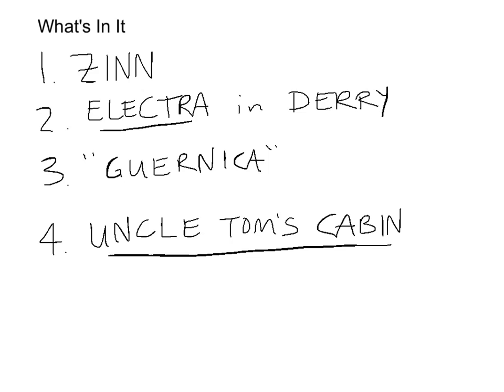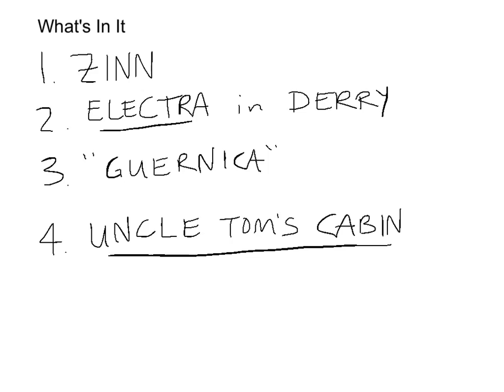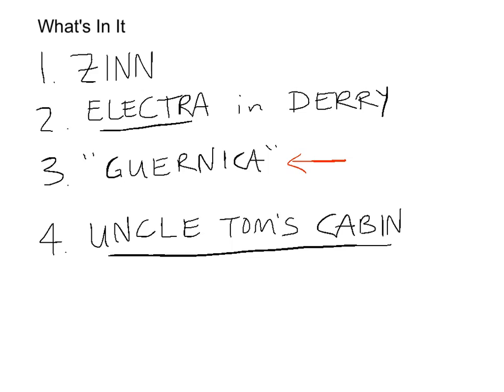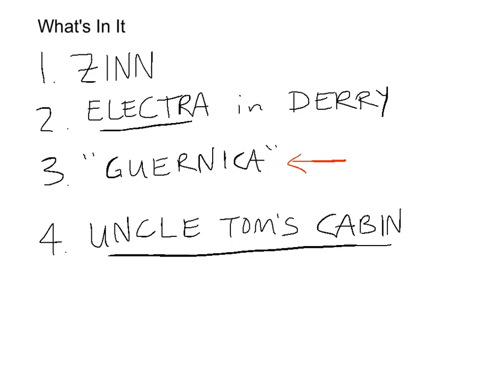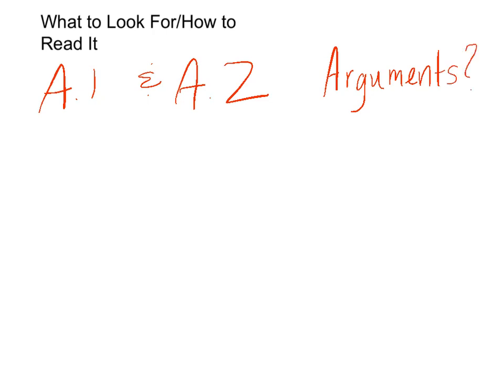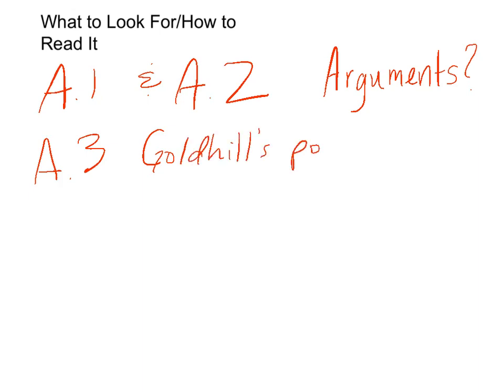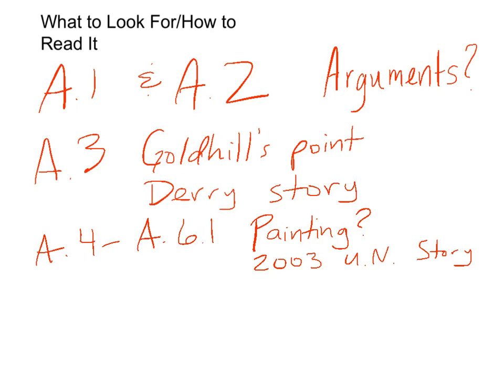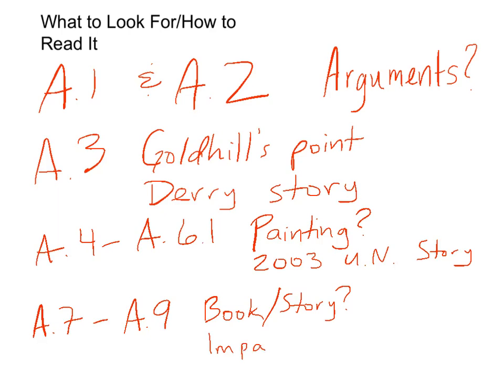Unit 3 Lecture A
CBCP 11th TA